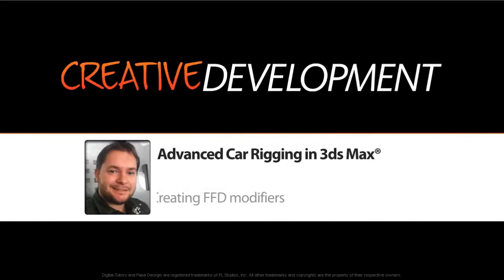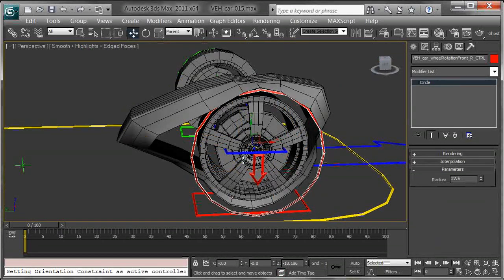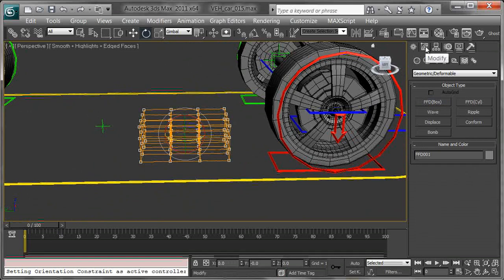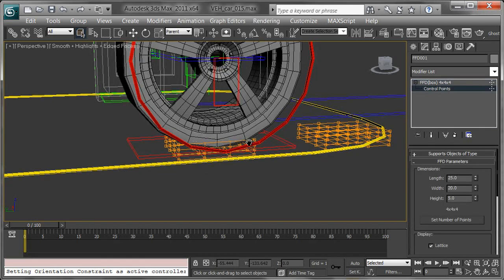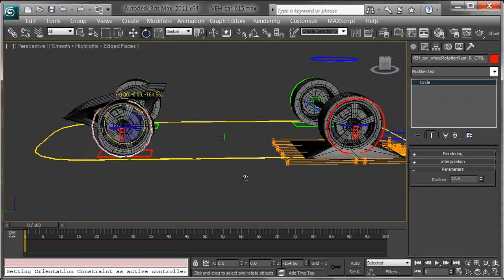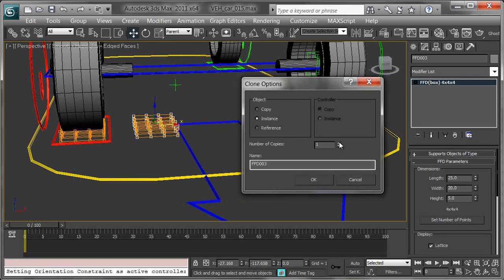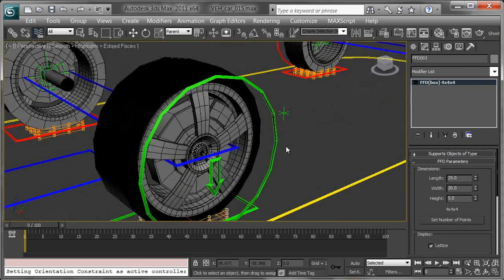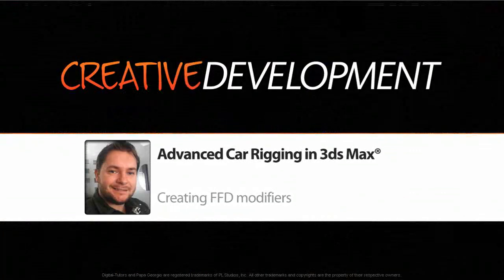Advanced Vehicle Rigging in 3dsmax 18 Creating FFD modifiers xvid